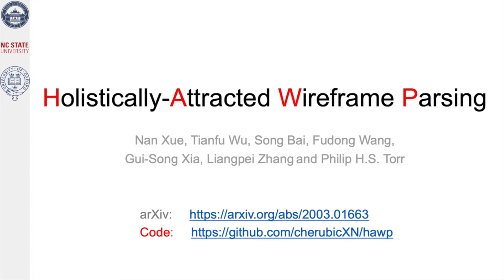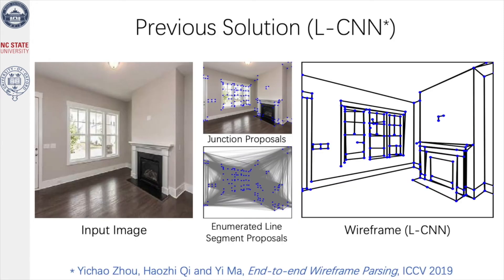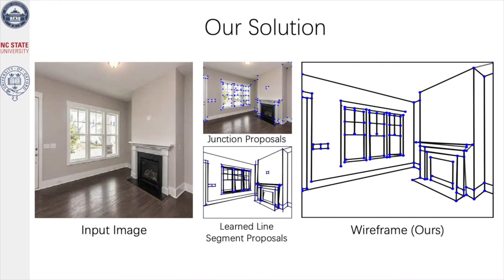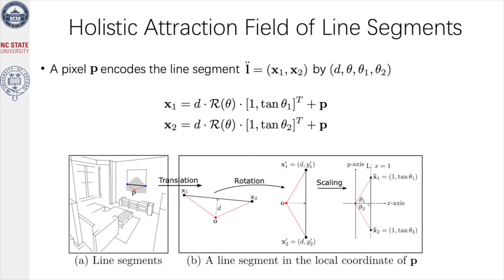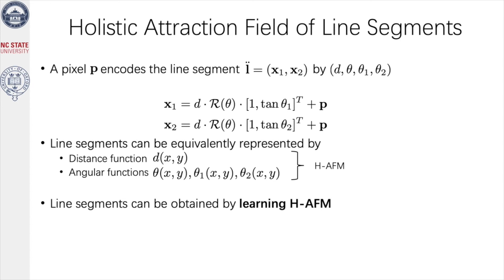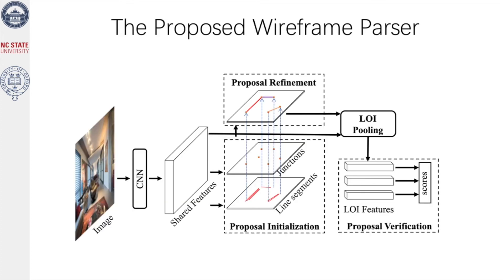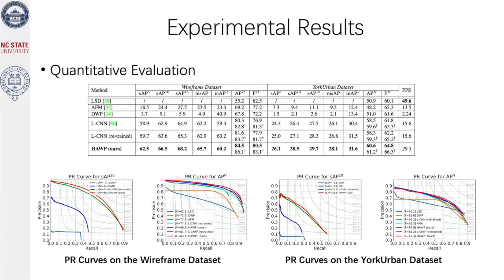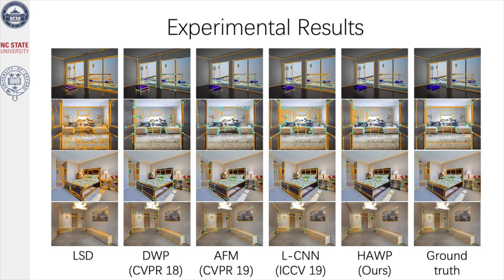Holistically-Attracted Wireframe Parsing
Authors: Nan Xue, Tianfu Wu, Song Bai, Fudong Wang, Gui-Song Xia, Liangpei Zhang, Philip H.S. Torr Description: This paper presents a fast and parsimonious parsing method to accurately and robustly detect a vectorized wireframe in an input image with a single forward pass. The proposed method is end-to-end trainable, consisting of three components: (i) line segment and junction proposal generation, (ii) line segment and junction matching, and (iii) line segment and junction verification. For computing line segment proposals, a novel exact dual representation is proposed which exploits a parsimonious geometric reparameterization for line segments and forms a holistic 4-dimensional attraction field map for an input image. Junctions can be treated as the “basins” in the attraction field. The proposed method is thus called Holistically-Attracted Wireframe Parser (HAWP). In experiments, the proposed method is tested on two benchmarks, the Wireframe dataset [14] and the YorkUrban dataset [8]. On both benchmarks, it obtains state-of-the-art performance in terms of accuracy and efficiency. For example, on the Wireframe dataset, compared to the previous state-of-the-art method L-CNN [36], it improves the challenging mean structural average precision (msAP) by a large margin (2.8% absolute improvements), and achieves 29.5 FPS on a single GPU (89% relative improvement). A systematic ablation study is performed to further justify the proposed method.